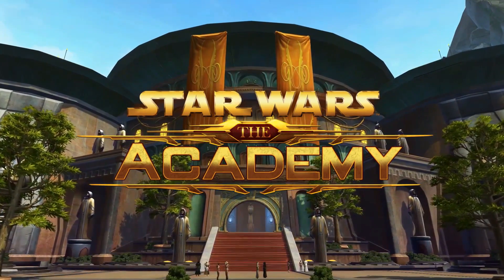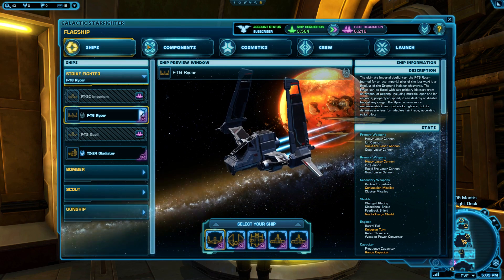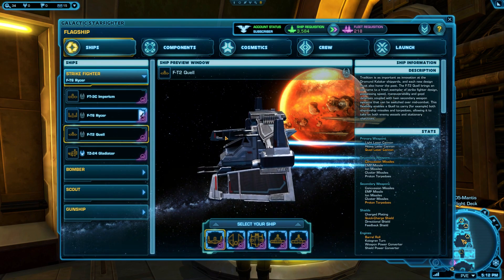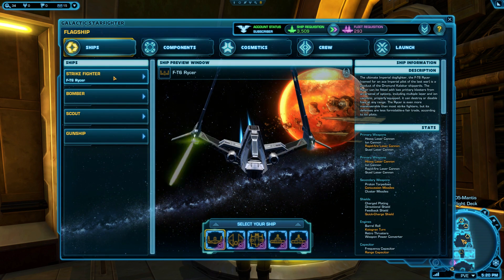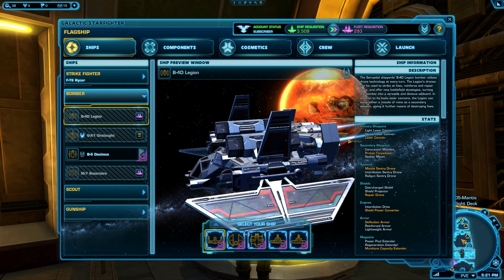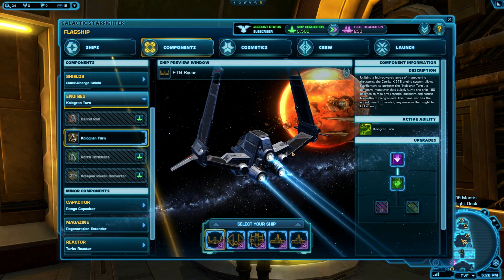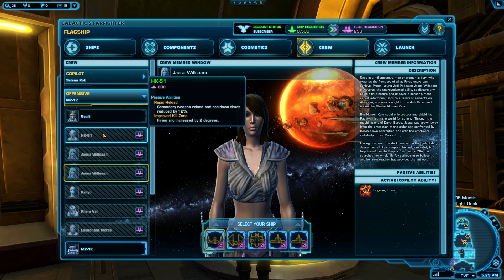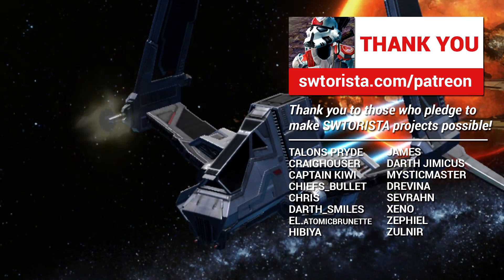How to Upgrade Your Ship in Galactic Starfighter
Part 4! Star Wars: The Old Republic's Galactic Starfighter, the free flight dogfighting in space mode. Apart from learning how to fly and aim better through practice, you can also increase your effectiveness by customizing and upgrading your ship in GSF.

As you play matches in GSF, you'll get two types of currency that can be spent on your ship - Ship Requisition and Fleet Requisition. You earn Ship Requisition, the green currency, for the specific ship you are flying on and you can only spend it on that ship, but you also earn Fleet Requisition, the purple currency, which can be spent on any ship, making it more useful. One important thing to know is that requisition and upgrades are per character - that means if you play Galactic Starfighter on one character, then switch over to a second character, the second character will be starting over from zero - Galactic Starfighter is not alternate character friendly. There are three main things you can buy with your requisition currency - new ships, new crew skills, new shield types, new weapons, and lastly upgrades for your ship’s components. You can spend your requisition currency on the Hangar window when you aren't queued up for a match, by press H on the keyboard or clicking the tiny symbol of a ship near your minimap. If your character is level 10 or higher, you'll want to pick up the "Introduction to Starfighter" quest in the Combat Training section of the fleet from the PvP Mission Terminal, as it will give you 25,000 Fleet Requisition currency just for completing a single match, which will give you enough requisition currency to unlock every ship. There is also a Daily quest to complete 2 matches or win one which grants you 1,200 Ship Requisition, and a Weekly quest that requires you win 5 matches or play a total of ten win or lose, which grants you 4,000 ship requisition and 800 fleet requisition. When you complete dailies and weeklies, the Ship Requisition is granted to every ship you have unlocked, not just the one you are playing on currently. Because of the way this works, it’s highly recommended that you unlock all ships right away, even if you don’t plan on playing them right away - that way they’ll passively be gaining ship requisition through the dailies and weeklies, even if you only play 1 ship.

Topics covered:

Ship Requisition & Fleet Requisition
Fleet Commendations
Buying New Ships
Buying Components
Upgrading Components
Buying Crew

LINKS TO SHIP BUILDS